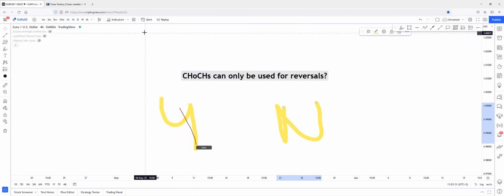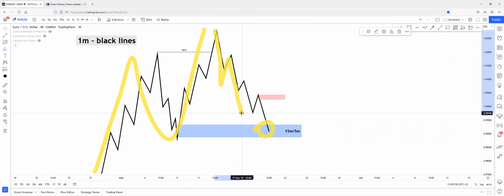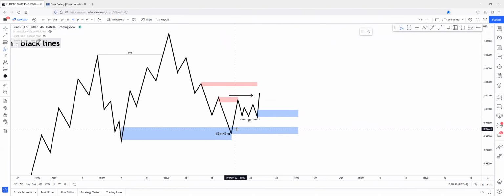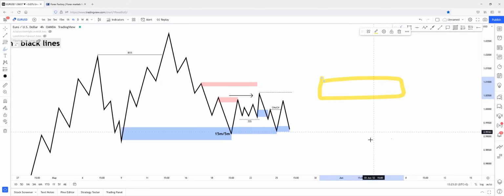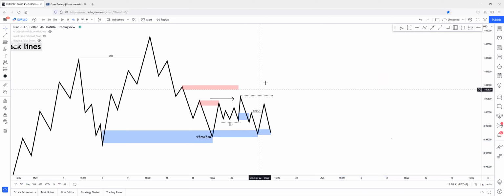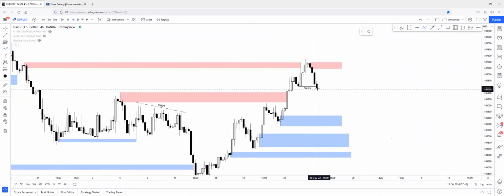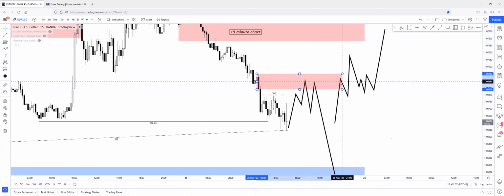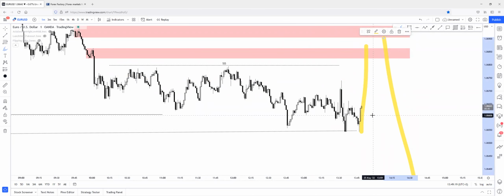05 май 25 Difference between FLIP & CHoCH